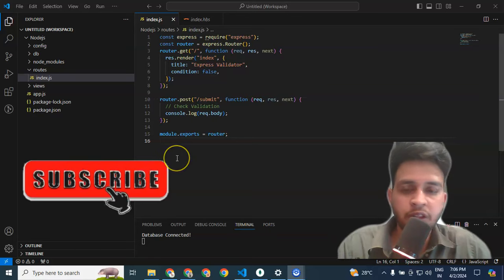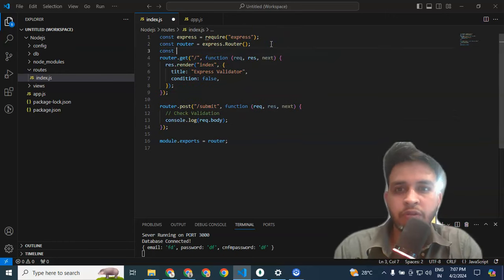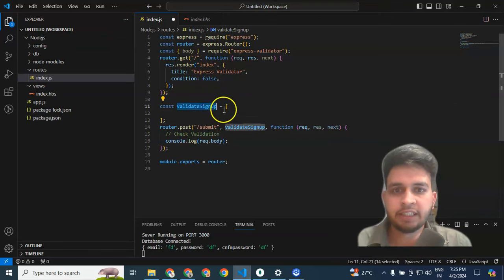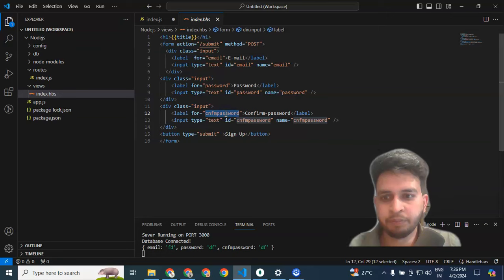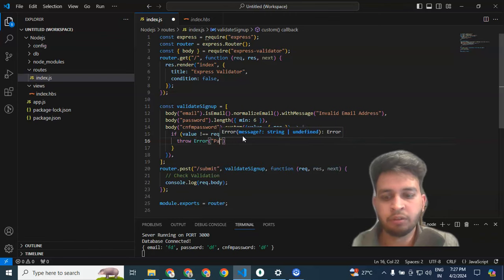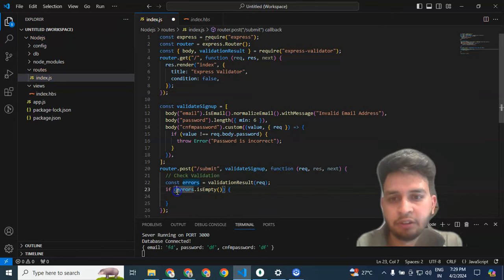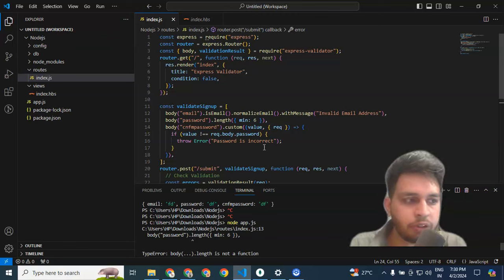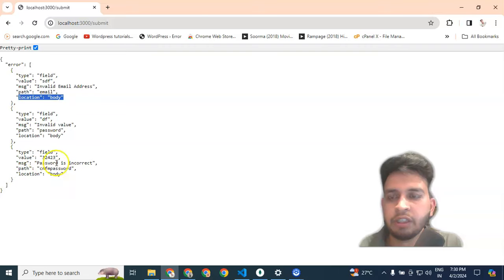Node JS + Express Tutorial Express Validator Addons Validation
Welcome to our Node.js and Express tutorial series! In this tutorial, we delve into advanced validation techniques using Express Validator addons to ensure robust data integrity and security in your web applications.

🔍 Express Validator Addons: Elevate your validation game with powerful addons that extend the capabilities of Express Validator. From custom validations to sanitization techniques, explore a range of addons designed to streamline your validation process and fortify your application against common vulnerabilities.

🚀 Level up your Node.js and Express skills as we walk you through practical examples and step-by-step demonstrations of integrating Express Validator addons into your projects. Learn how to validate complex data structures, handle file uploads, and implement custom validation rules tailored to your application's specific requirements.